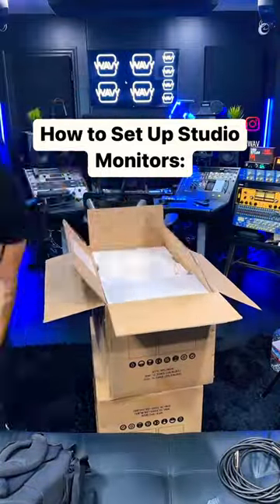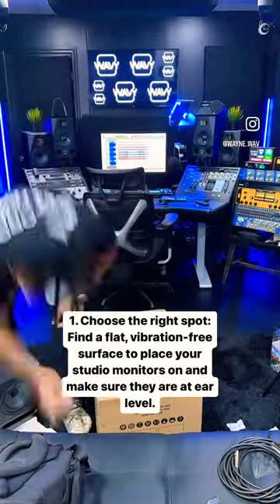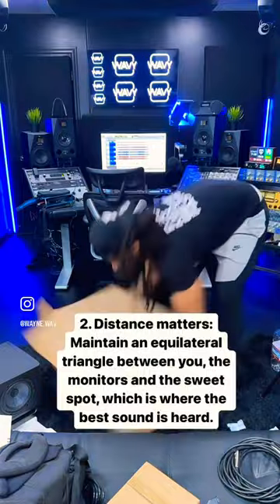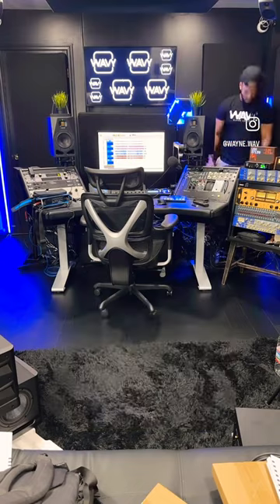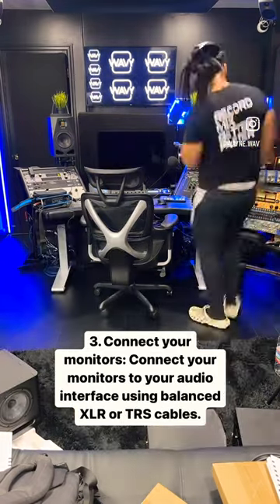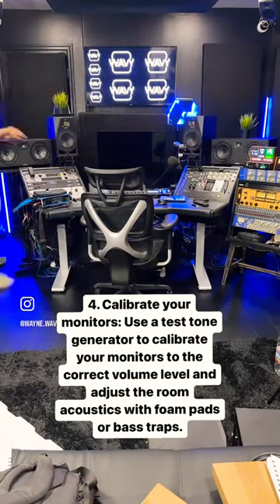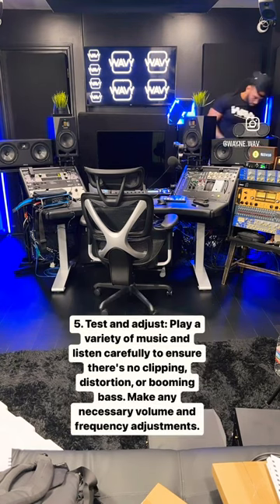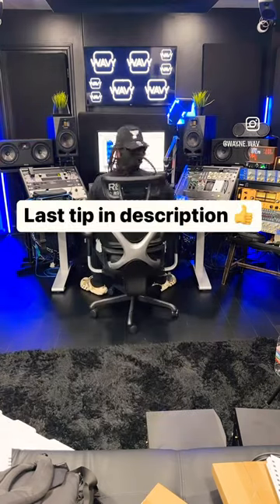How to Set Up Studio Monitors.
How to Setup Studio Monitors

1. Choose the right spot: Find a flat, vibration-free surface to place your studio monitors on and make sure they are at ear level.
2. Distance matters: Maintain an equilateral triangle between you, the monitors and the sweet spot, which is where the best sound is heard.
3. Connect your monitors: Connect your monitors to your audio interface using balanced XLR or TRS cables.
4. Calibrate your monitors: Use a test tone generator to calibrate your monitors to the correct volume level and adjust the room acoustics with foam pads or bass traps.
5. Test and adjust: Play a variety of music and listen carefully to ensure there's no clipping, distortion, or booming bass. Make any necessary volume and frequency adjustments.
6. Repeat: Check your setup regularly and make tweaks as needed to ensure accurate sound reproduction.